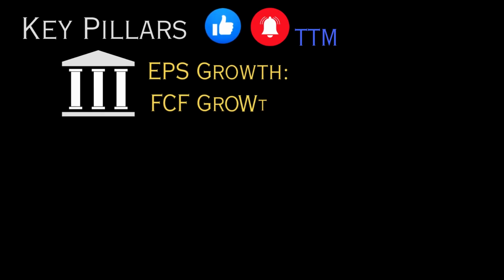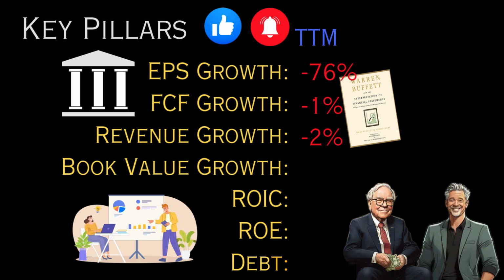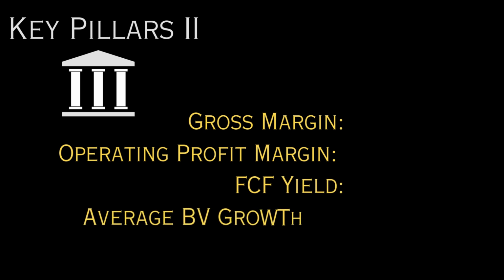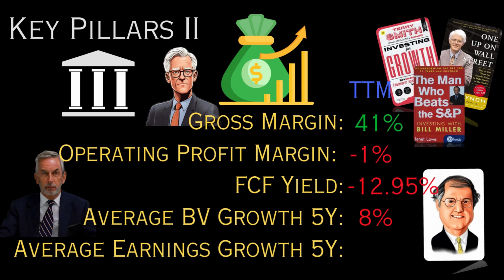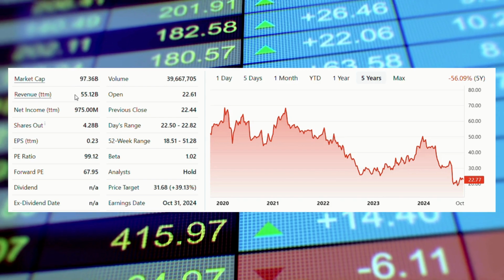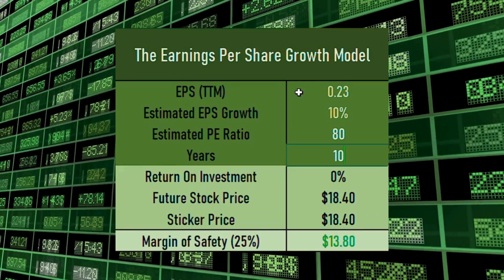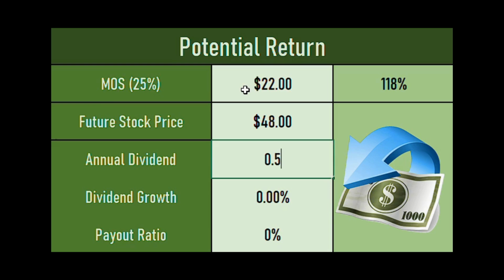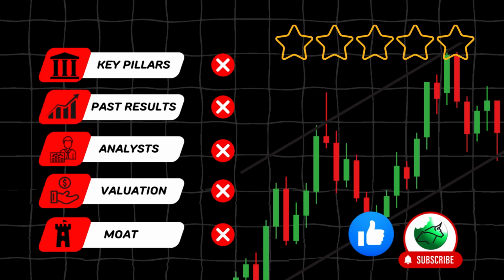Q2 Intel (INTC) - Buy or Avoid?